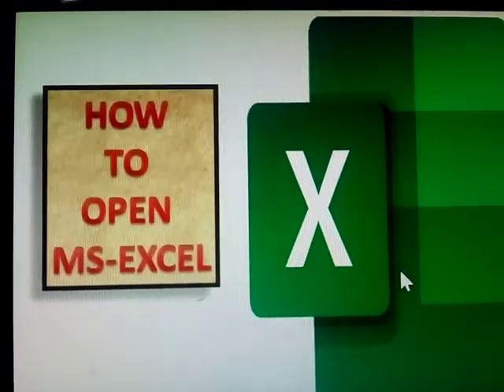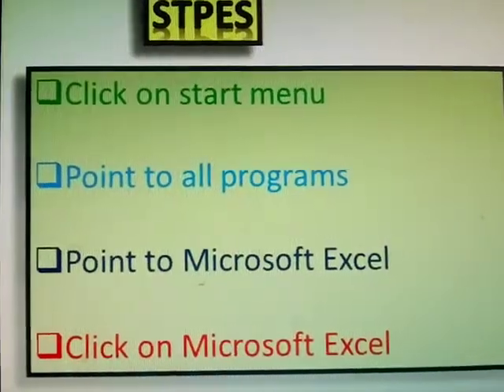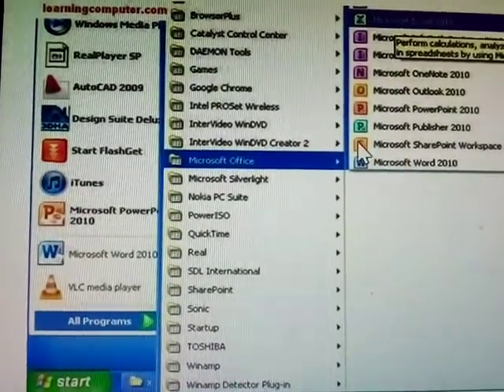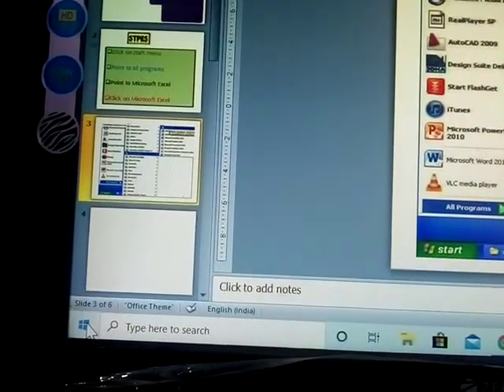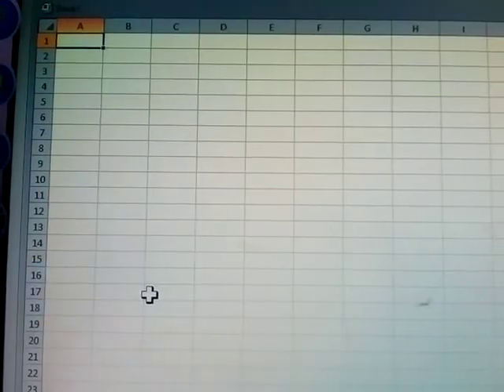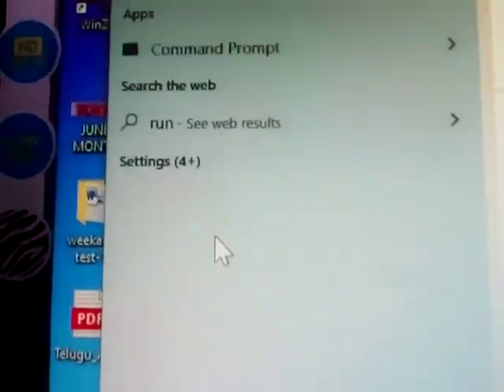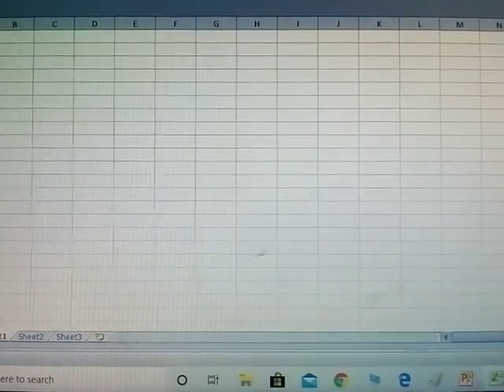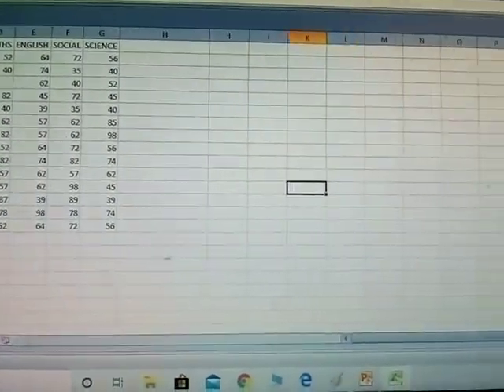USING 3 WAYS MS-EXCEL OPEN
USING 3 WAYS
MS-EXCEL OPEN